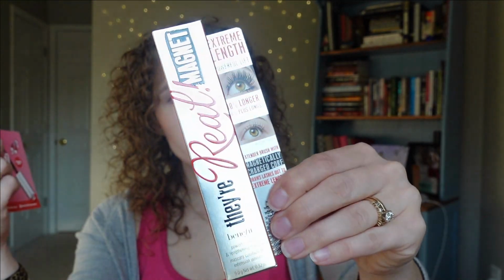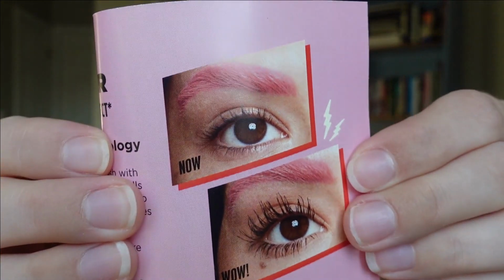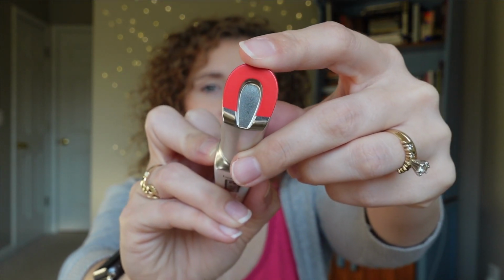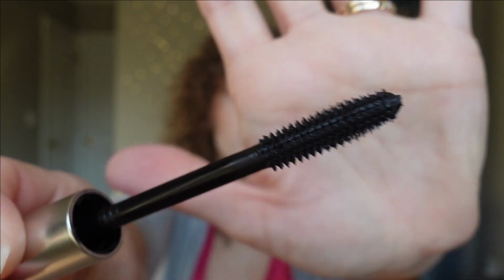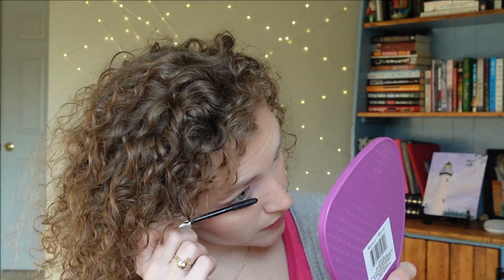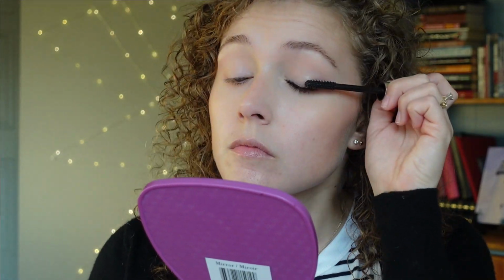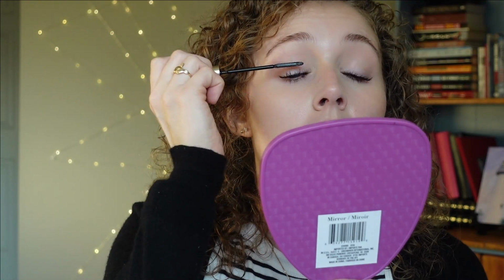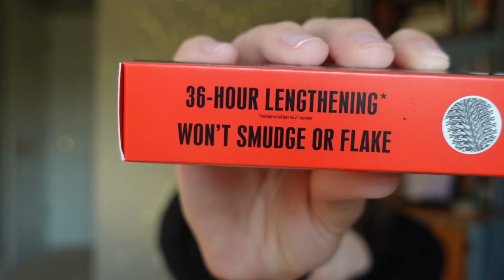Benefit They're Real Magnet Mascara | Influenster VoxBox | The Lynsey Files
Influenster and Benefit sent me this mascara for FREE to give my HONEST opinion!  Here it goes!
Let's see how it lasts and how it compares!